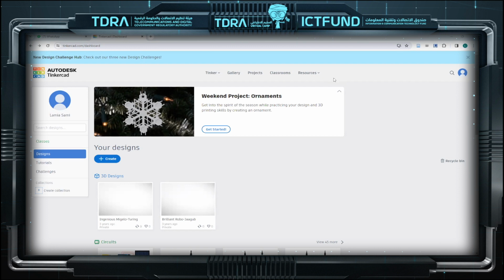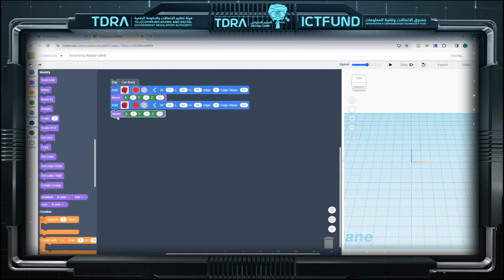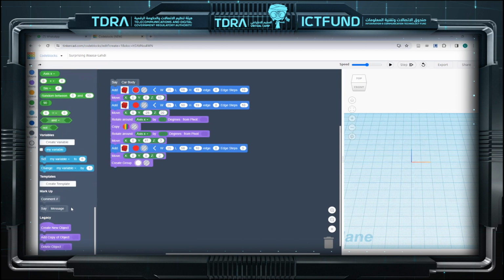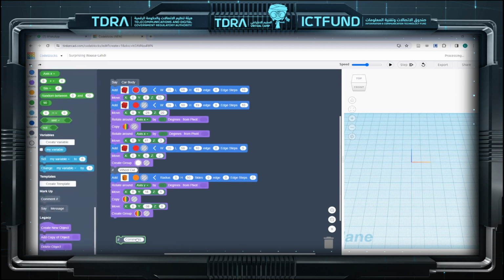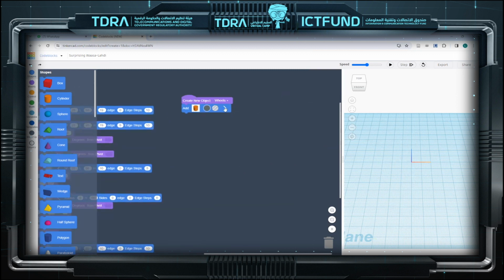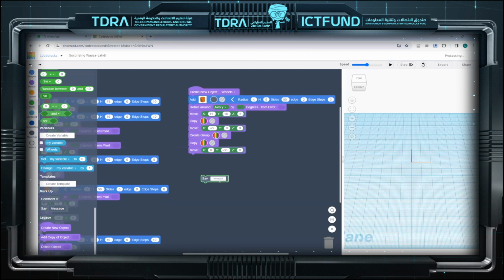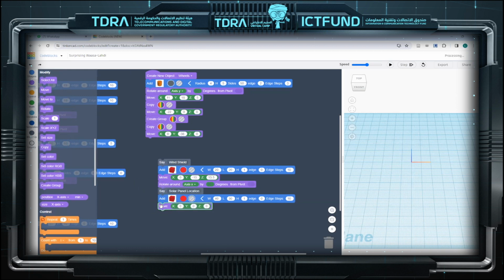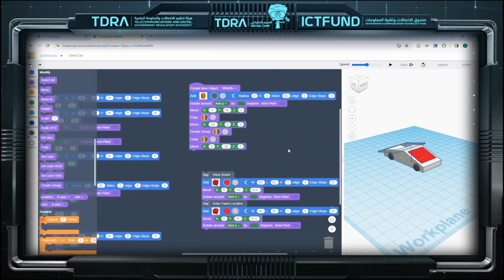1.4 3D Design